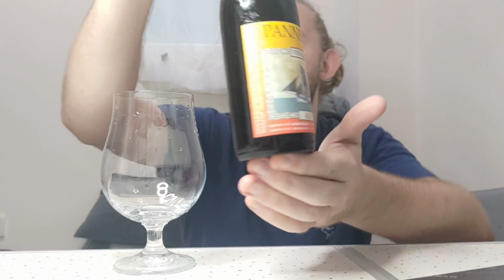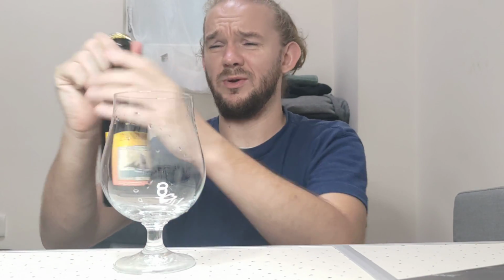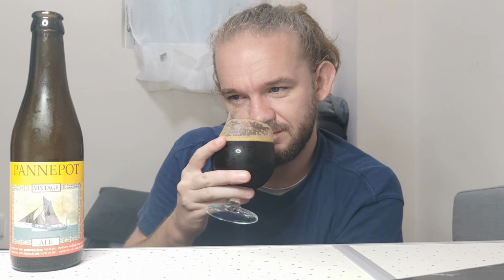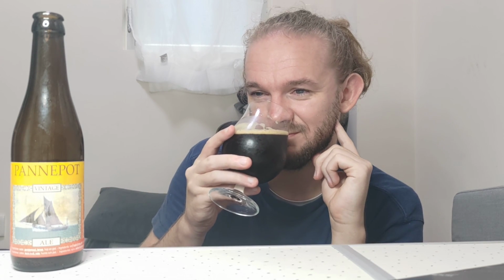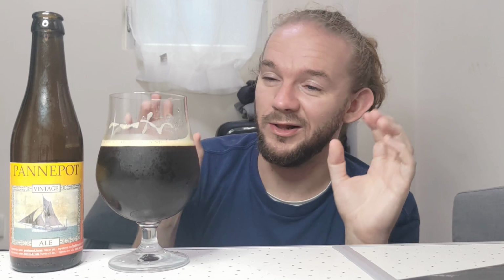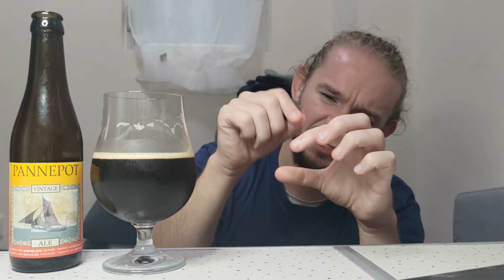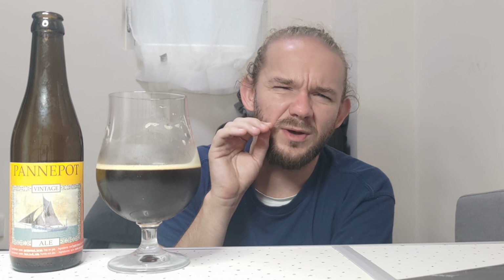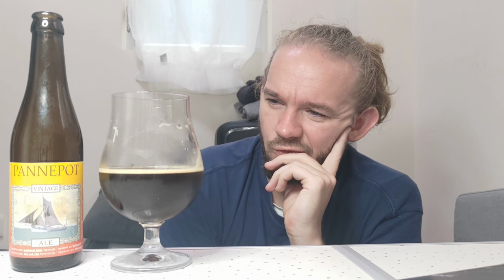Beer Review #4154: De Struise Brouwers - Pannepot (Belgium)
Review of the Pannepot - Black Mess, A Belgian Strong Dark Ale, from De Struise Brouwers in Oostvleteren, Belgium